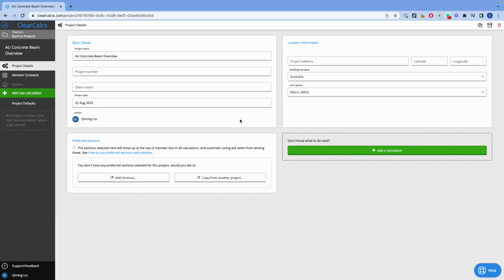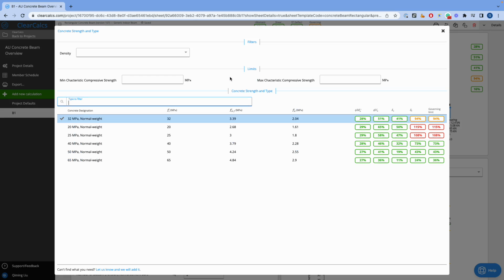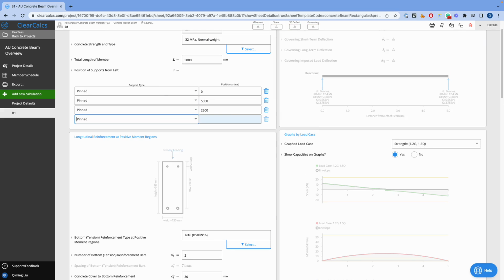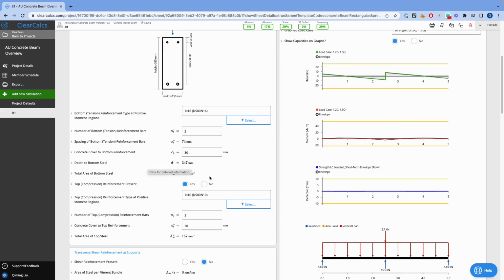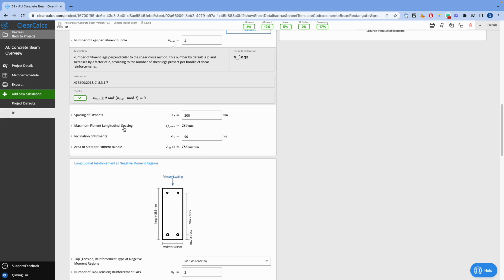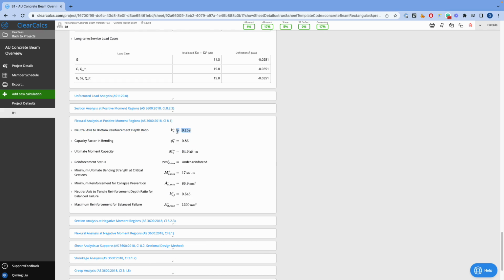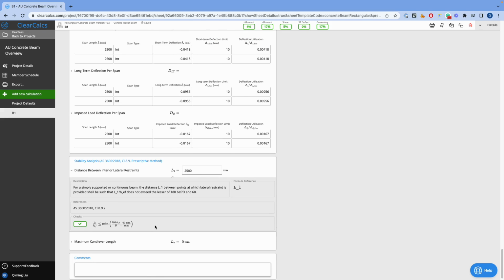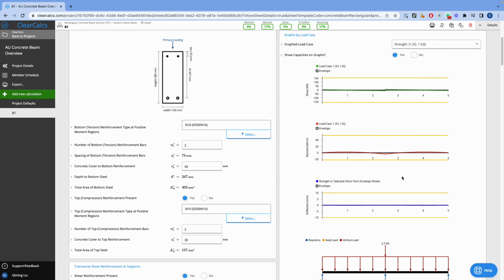AU Concrete Beam Overview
Easily design and analyse rectangular concrete beams using ACI 318-14 standard using the ClearCalcs concrete beam calculator. With support for unlimited supports and loads, as well as the ability to customise steel reinforcement in the beam, the FEA based concrete beam calculator enables extremely fast and accurate concrete design and analysis.